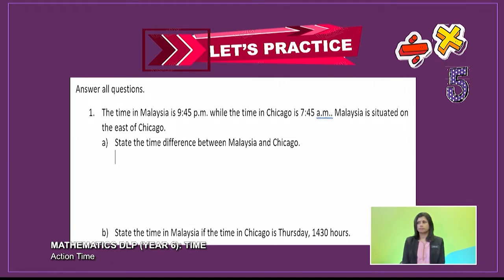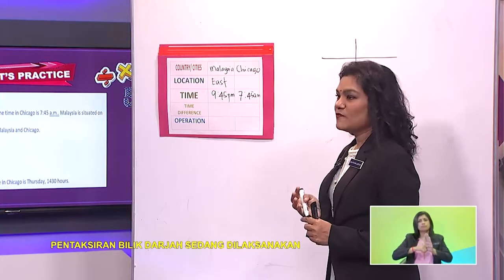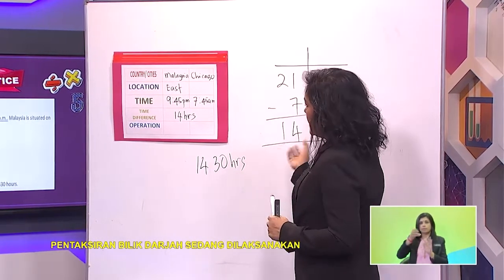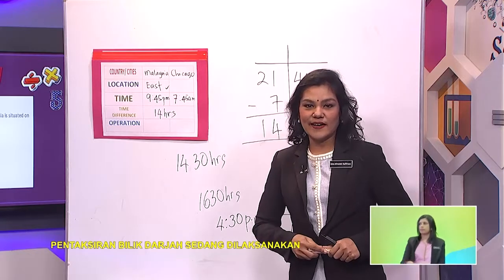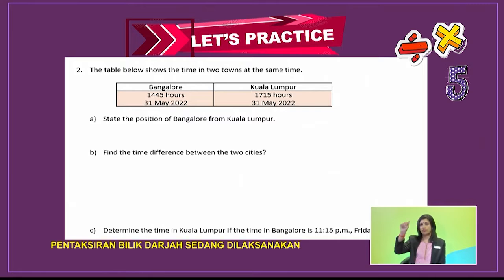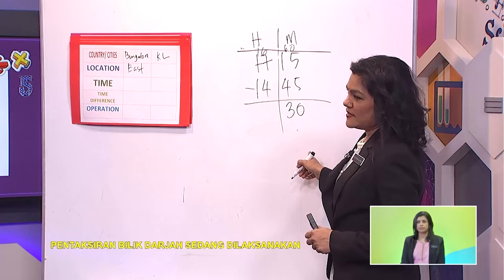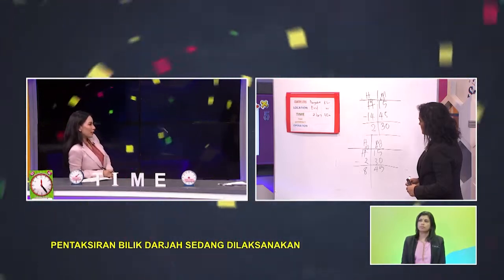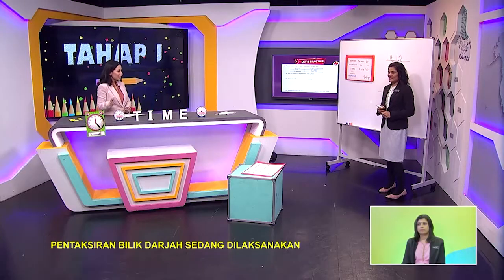Tahap II (2022) - Klip | Mathematics DLP (Year 6): Time - Action Time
Tajuk: Mathematics DLP (Year 6): Time - Action Time
Guru: Kalaivaani Suppiah
Episod ini akan membantu anak murid untuk mengaplikasi pengetahuan dan kemahiran berkaitan masa dan waktu serta membuat penaakulan, perkaitan, berkomunikasi dan dalam penyelesaian masalah rutin harian.